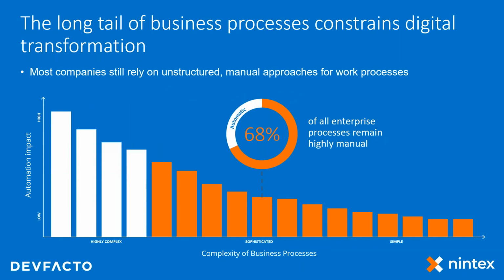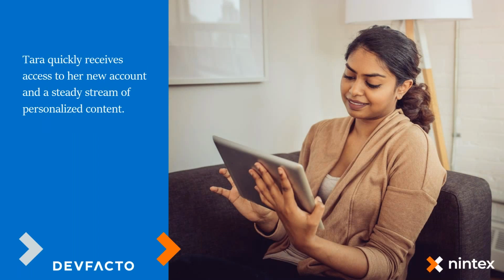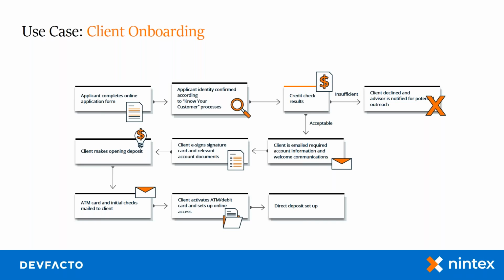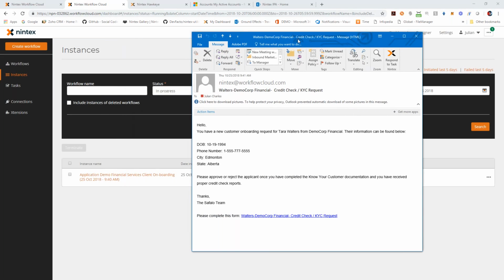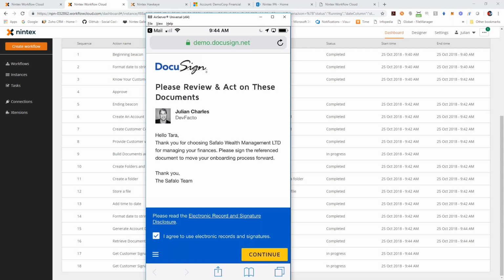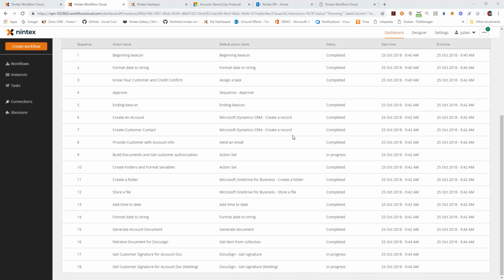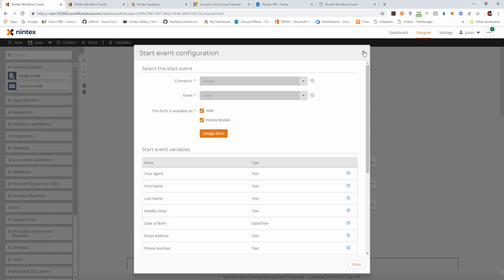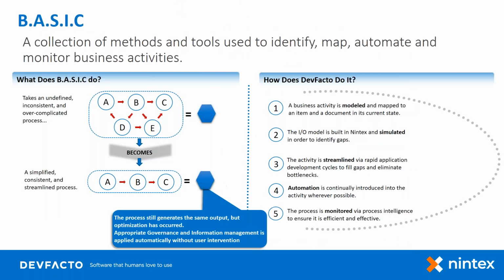Simplifying the Digital Transformation of Banking Institutions with Intelligent Process Automation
From securing leadership in digital payments to crafting a unified customer experience, banks and other financial services organizations aspire to set a high bar thanks to modern technologies.

However, when it comes to digital advancement, these same organizations are faced with a number of challenges:

1. Customer expectations are quickly evolving, through a service lens crafted by consumer juggernauts like Apple and Amazon.
2. Antiquated IT architecture powers much of day-to-day business.
3. Competitors can see the challenges ahead and have created solutions that embrace technology to address them head-on.
4. Staying at the forefront of technology whilst navigating a world of regulations.

Fortunately, it’s now easier than ever to automate, orchestrate and optimize banking and financial services processes thanks to Nintex.

Join us for a unique case-study experience and see first-hand how Nintex’s Intelligent Process Automation (IPA) platform can be used to easily create an automated, more efficient business process.